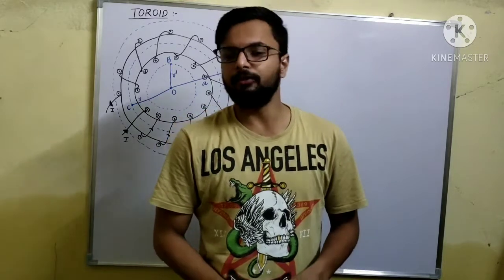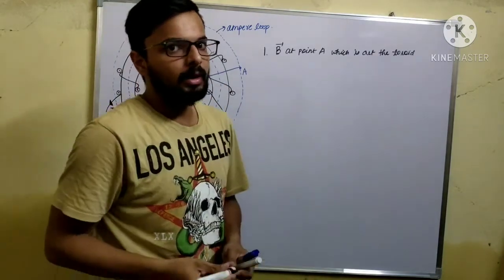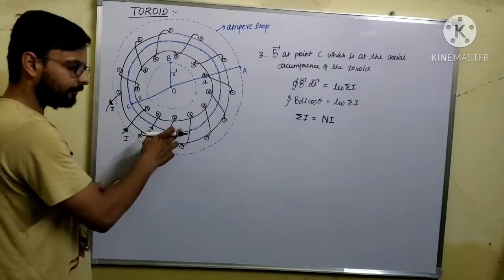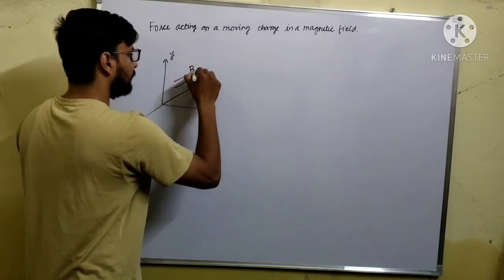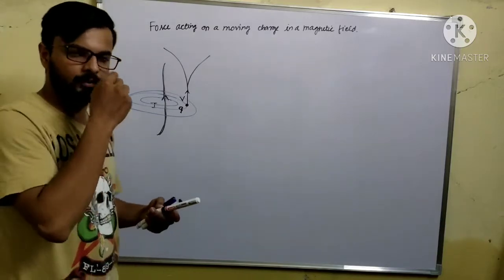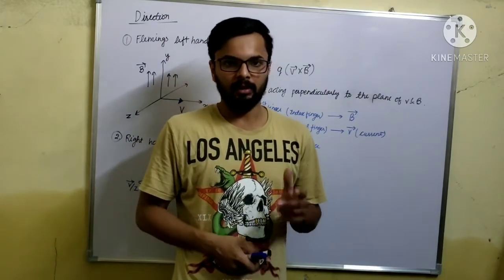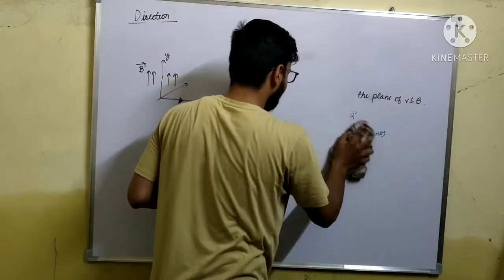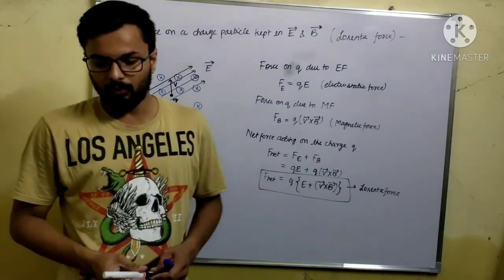3 || TOROID | FORCE ON A MOVING CHARGE & DIRECTION OF FORCE | LORENTZ FORCE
IN THIS VIDEO WE WILL LEARN THE MAGNETIC FIELD DUE TO A TOROID, FORCE ACTING ON A MOVING CHARGE IN A MAGNETIC FIELD AND HOW TO FIND ITS DIRECTION , LORENTZ FORCE